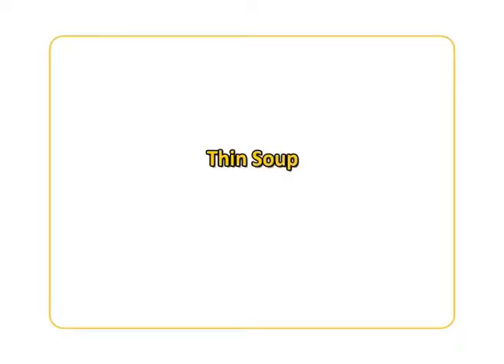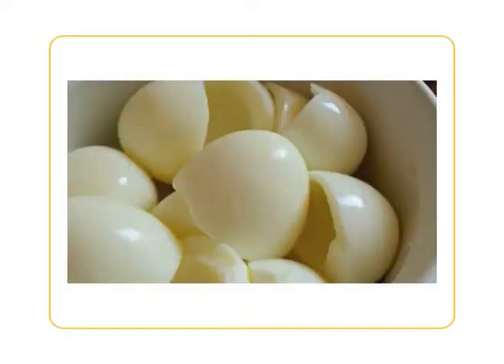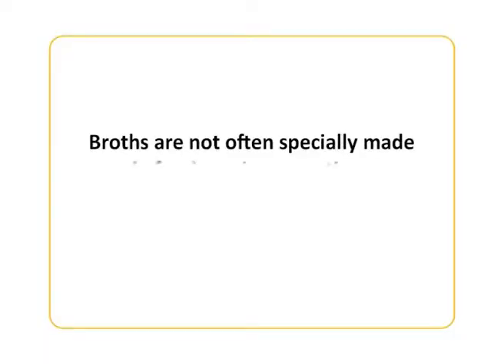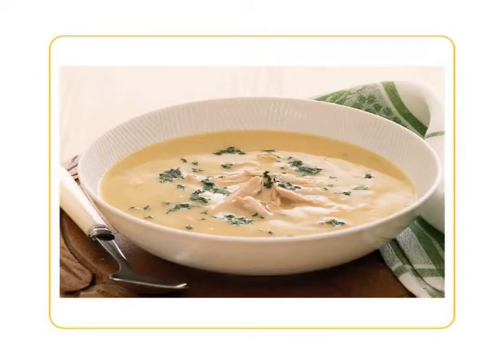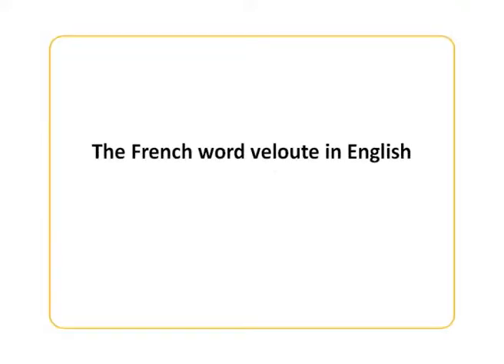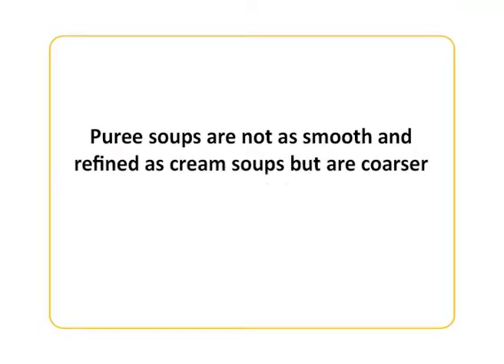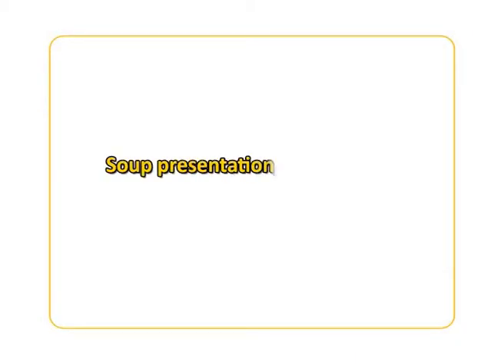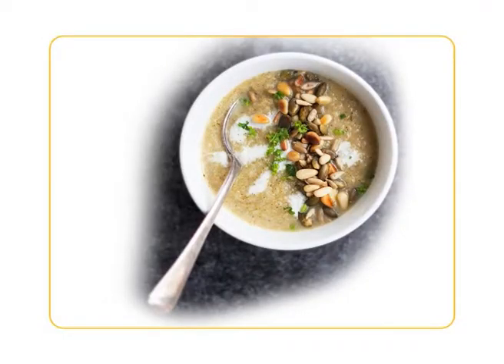Soups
Subject :Food Technology
Course  :Food Technology